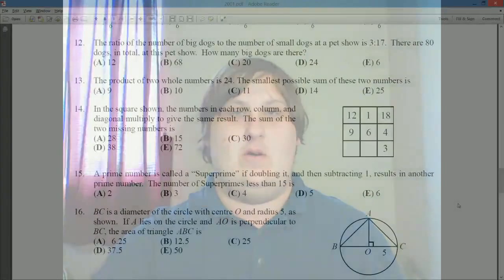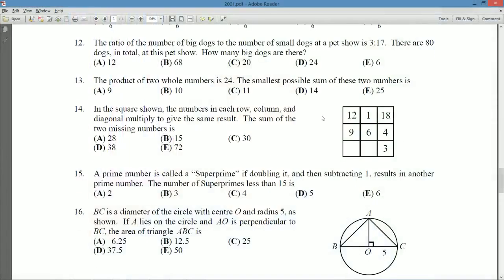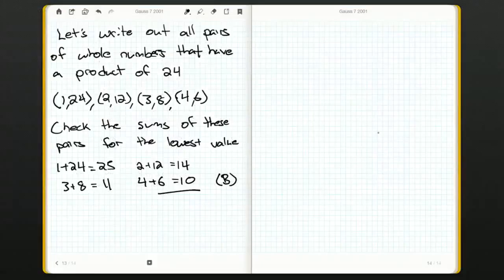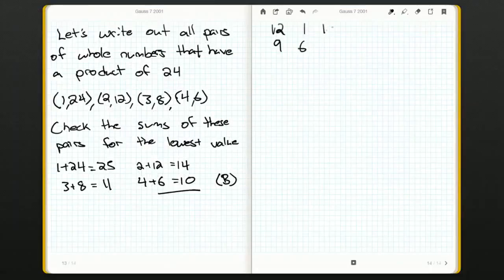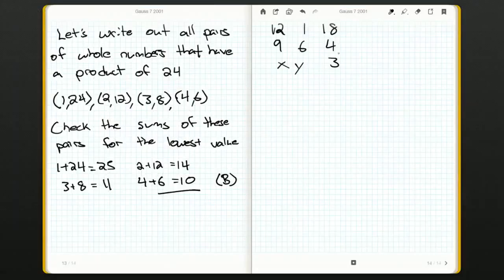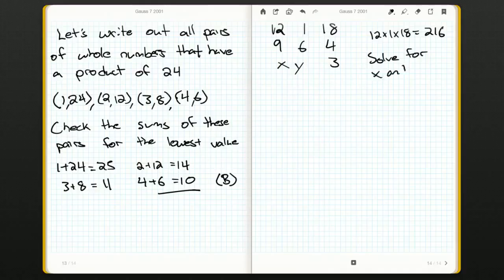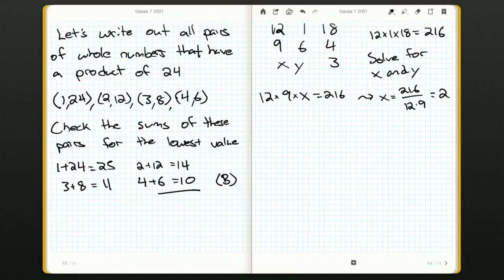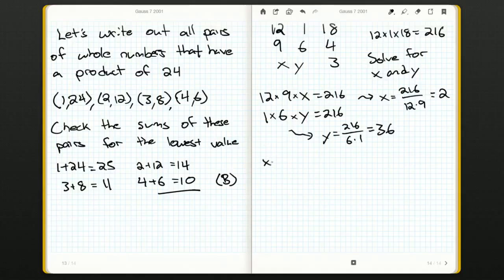Gauss 7 2001 14